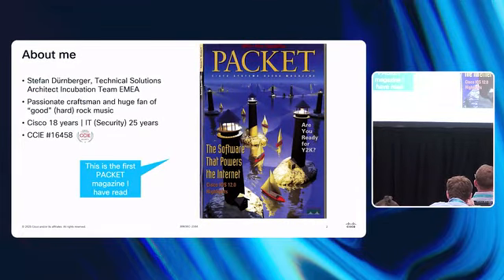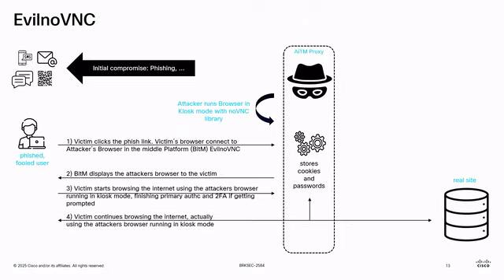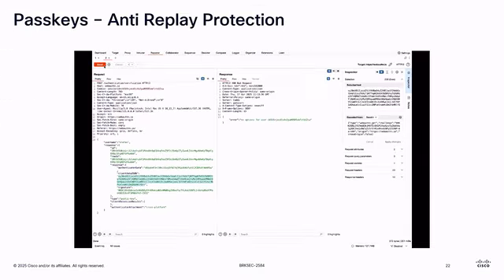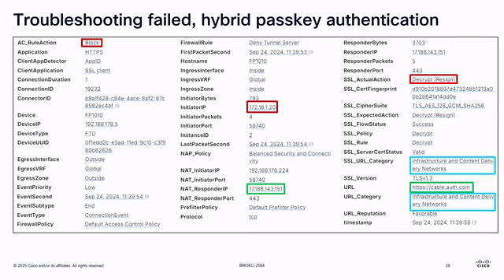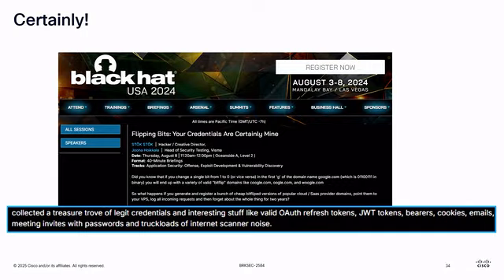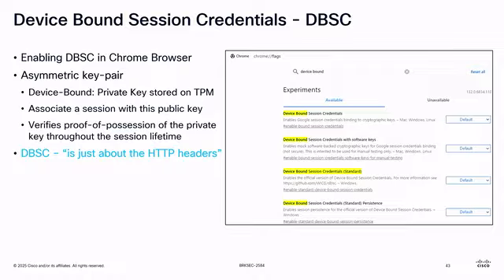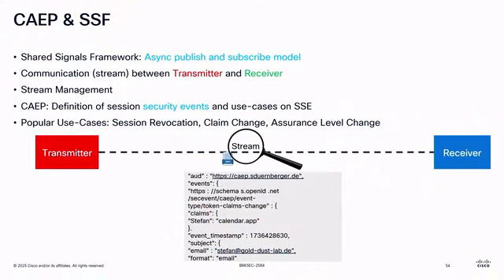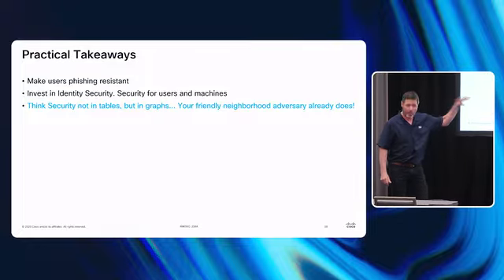Innovative Authentication Beyond Passwords